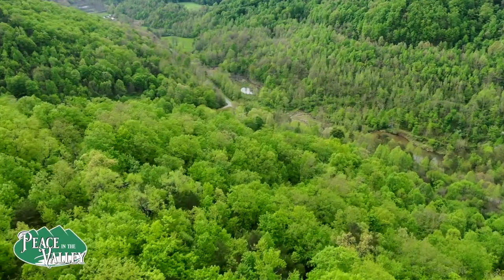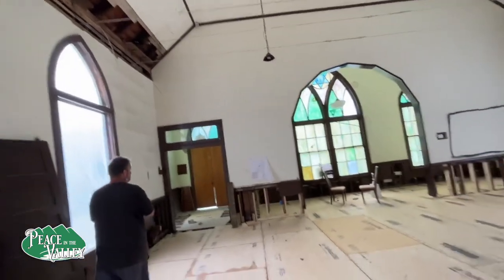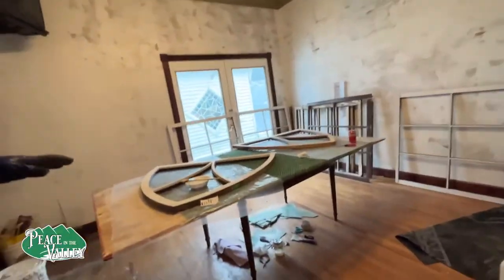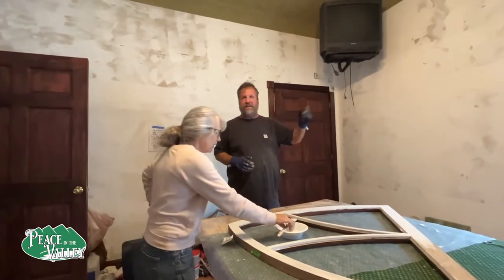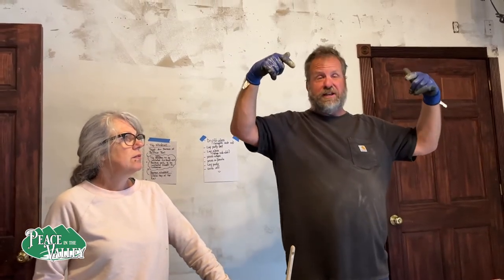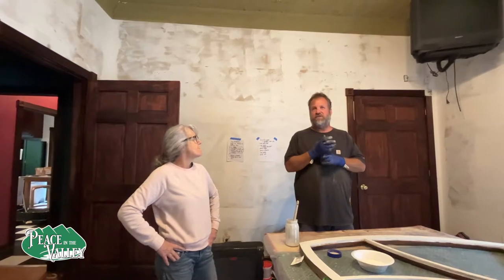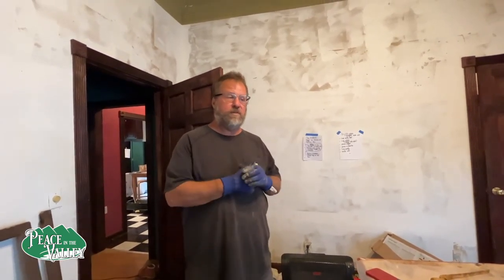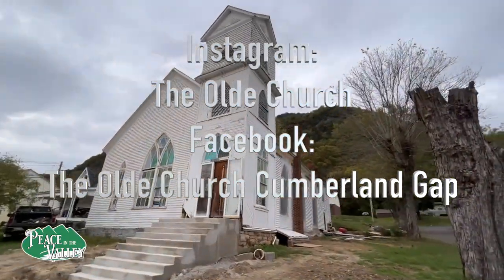EPISODE 53: The OLDE CHURCH at Cumberland Gap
Unlike what the video states, Bryce and Angel actually came down in January of 2021 to Cumberland Gap. They also came back down in March when they visited his brother in North Carolina. Both times they saw The Olde Church that Bill and Tammy Linn purchased - in March.

Bill gave a dedicated tour to see all of the hard work of the dilapidated structure and the new life breathed into this building! The new facility already has weddings being scheduled, so they have A LOT of work today. That does not even compare to how much work they have already done by replacing foundations, solid wood beams, hand made nails, windows, and much, much more. Bill and Tammy even found a bayonet under the church! Do you wonder what that was about?

Connect with the THE OLDE CHURCH on Instagram or The Olde Church of Cumberland Gap on Facebook.

It’s time to come along for the tour!

While you are here make sure to share the video!